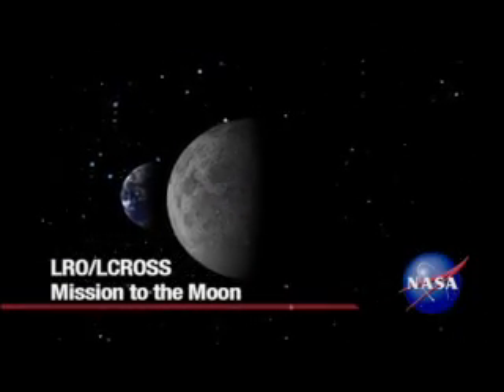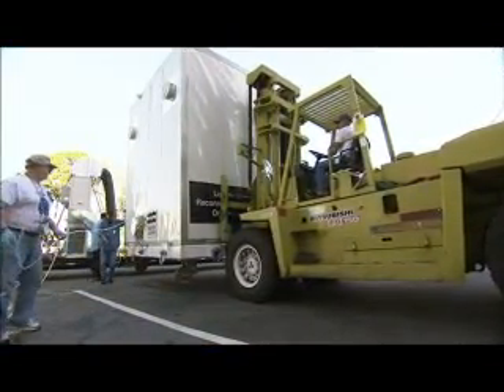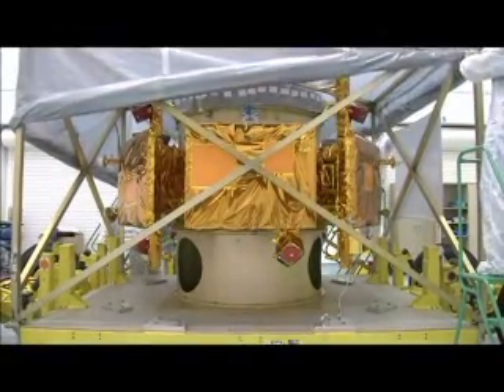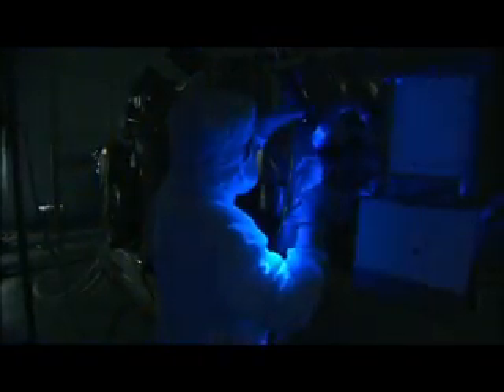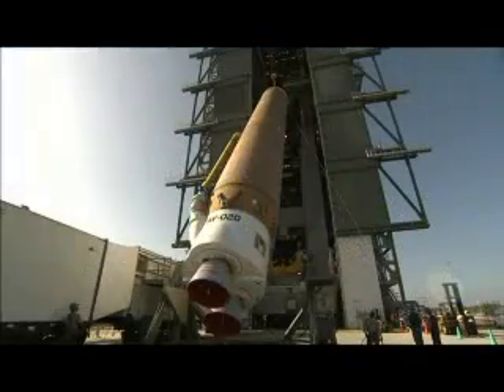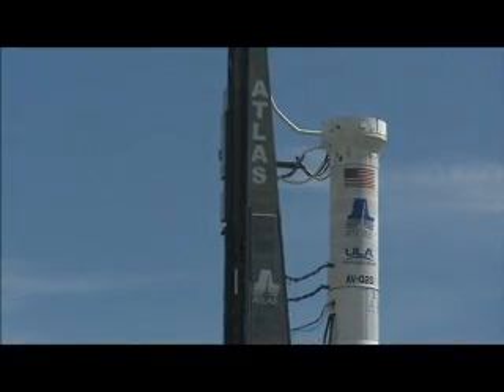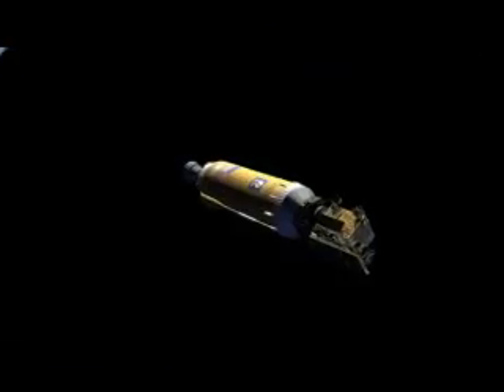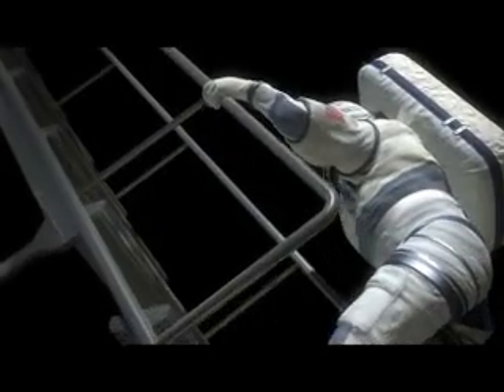LRO/LCROSS Prepare for Liftoff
'Follow the Atlas V rocket and the LRO/LCROSS spacecrafts as they are readied for their journey to the moon.'